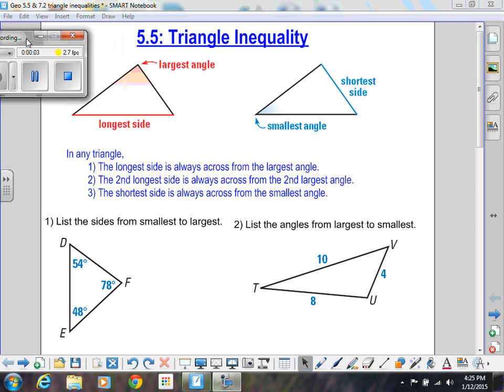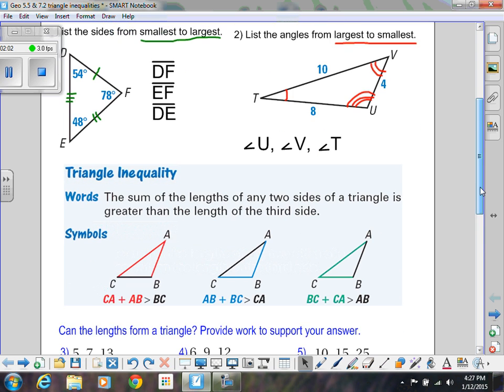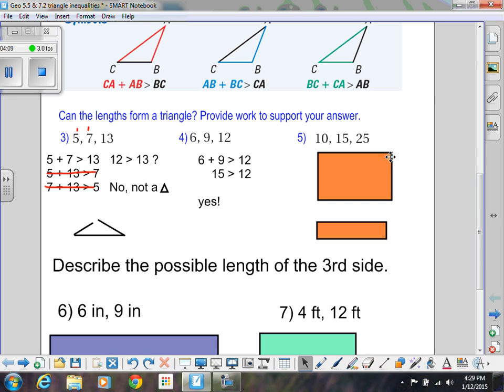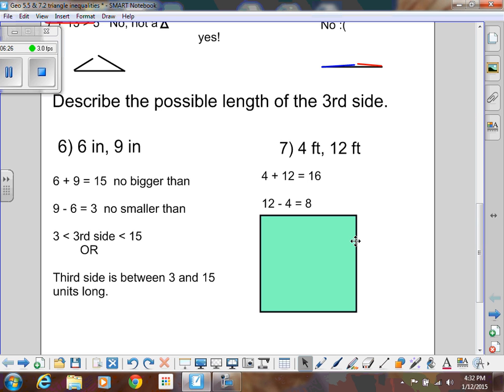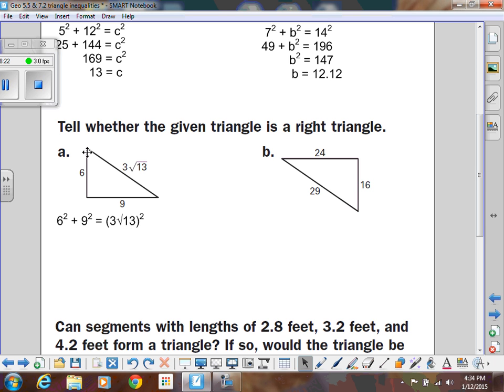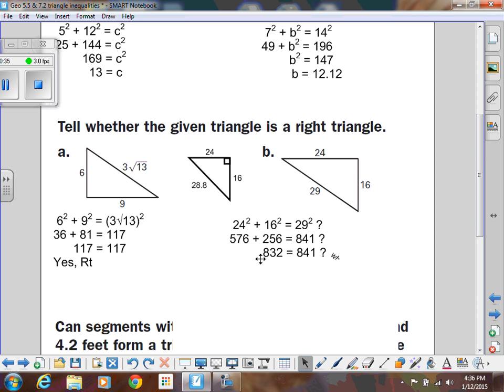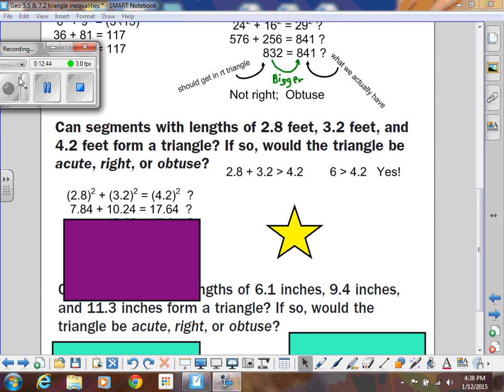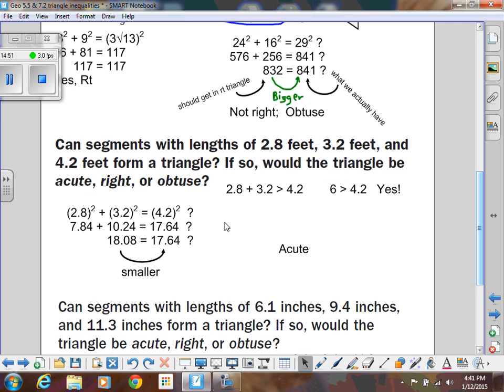Triangle inequalities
Discuss relationships between largest angles and largest sides of triangles, the relationship between sides to create a valid triangle, and how to tell if triangle is right, acute, or obtuse.